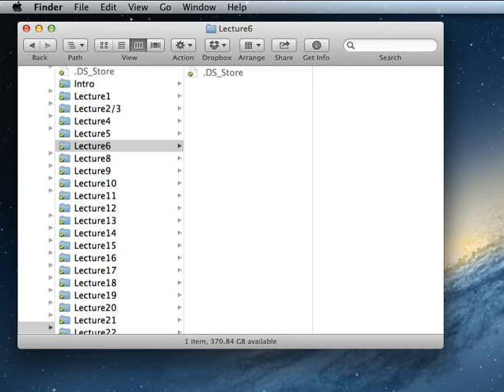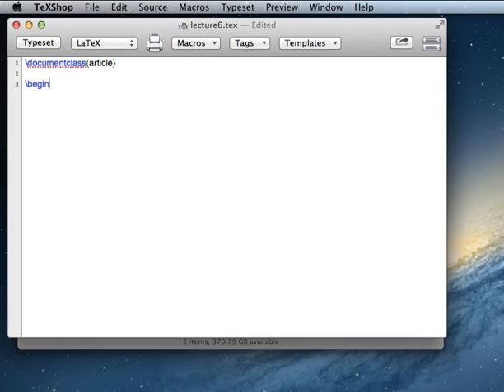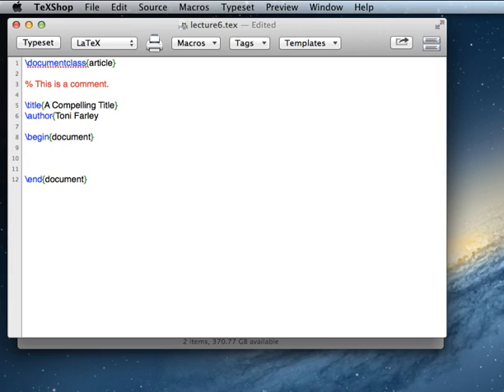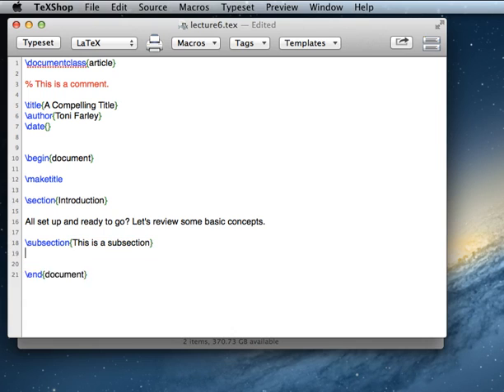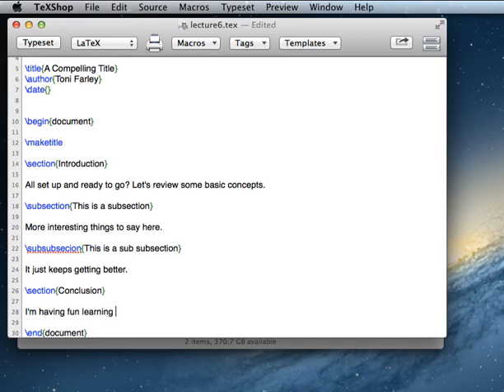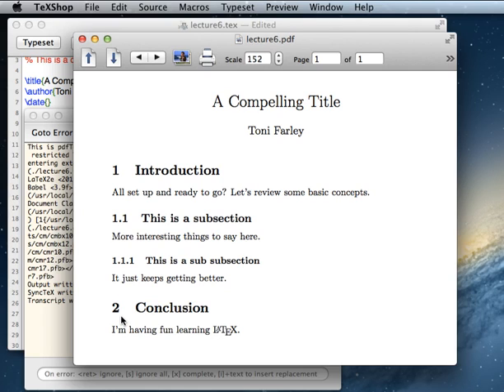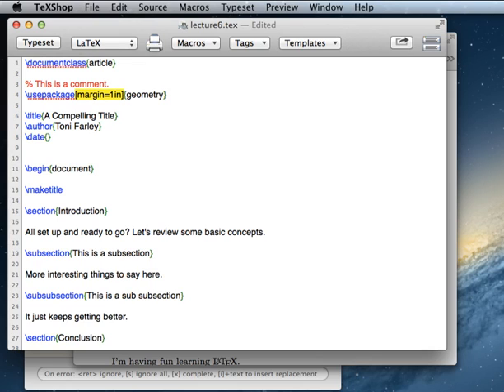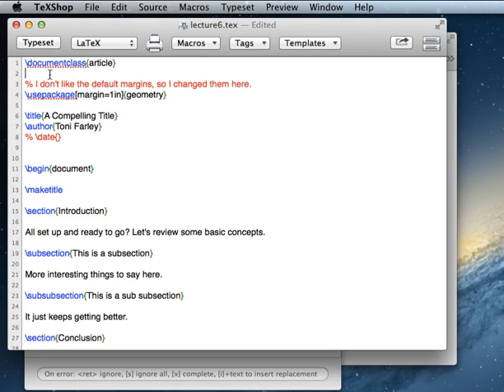6 Starting from scratch